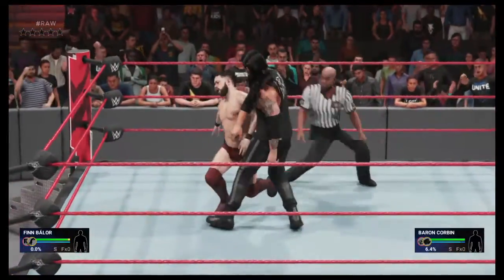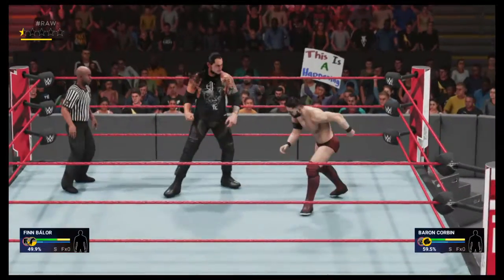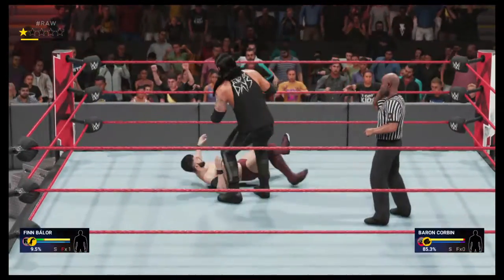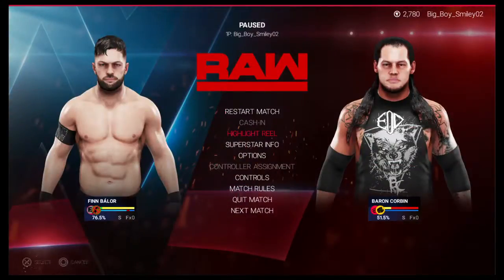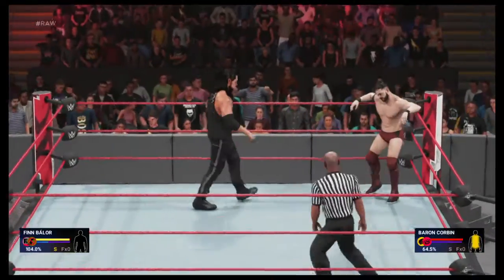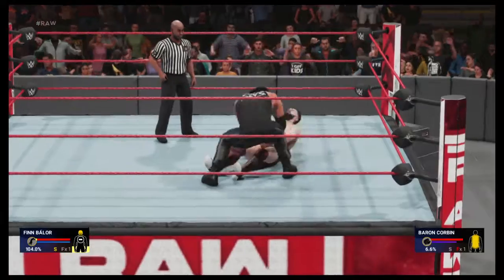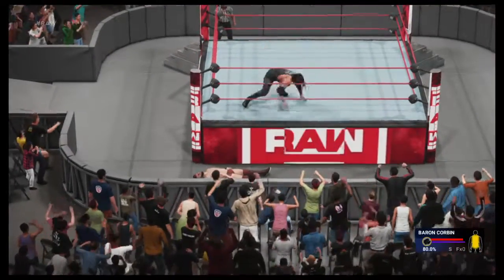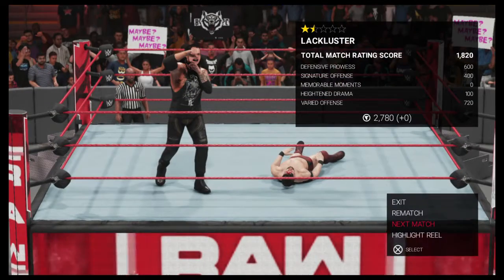WWE 2K19 (finn balor vs baron corbin) (on monday night raw)